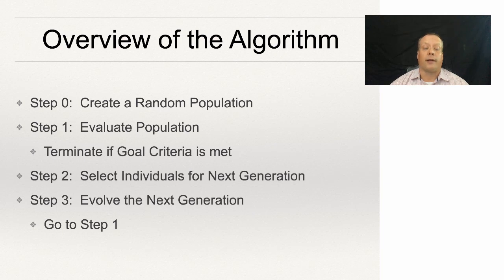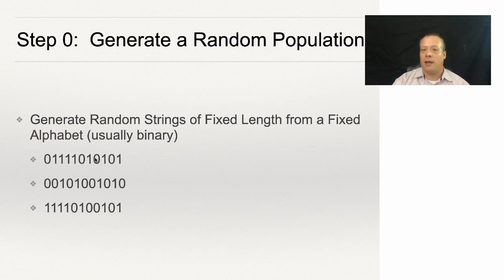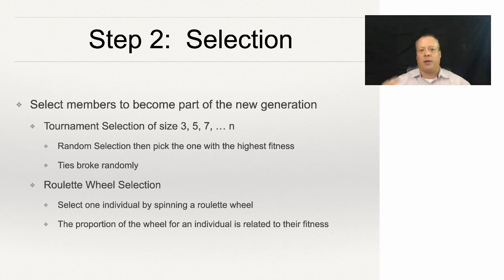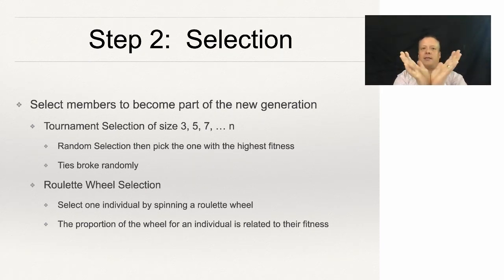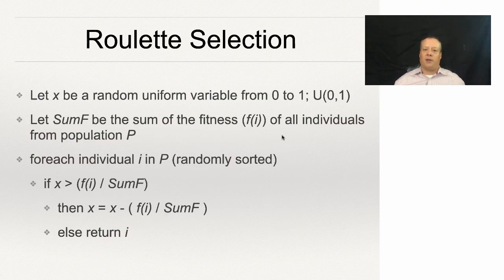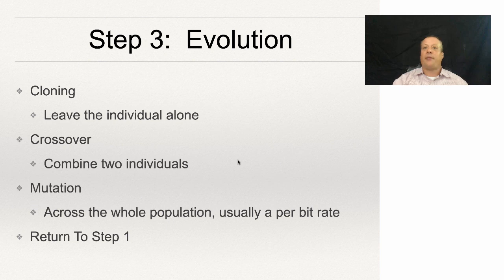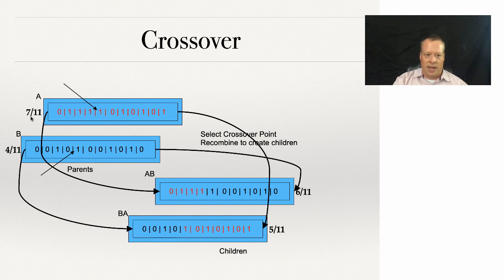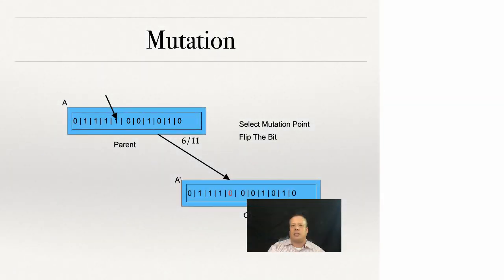MBA - AI - Genetic Algorithms